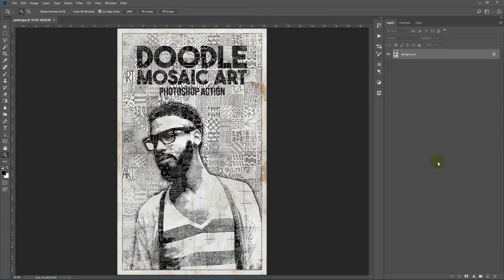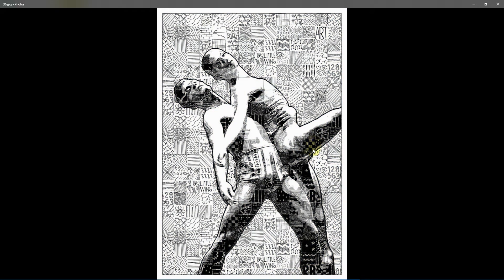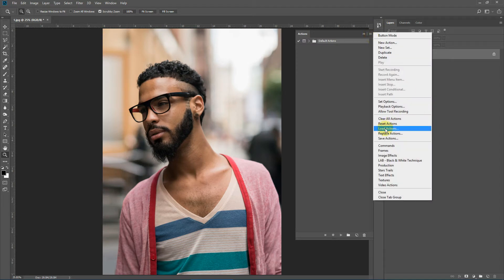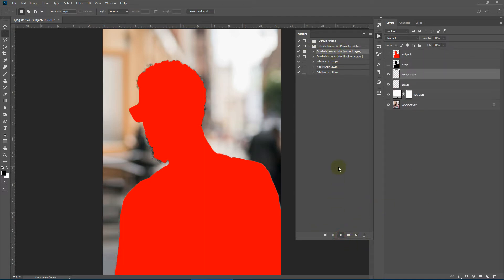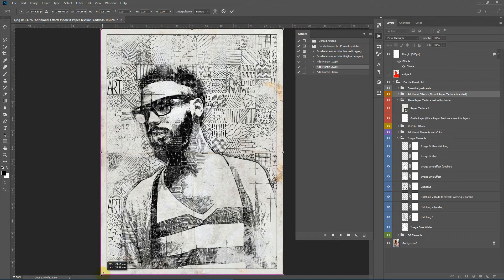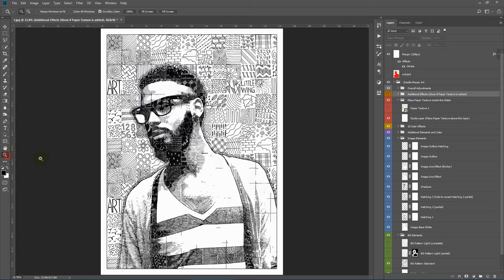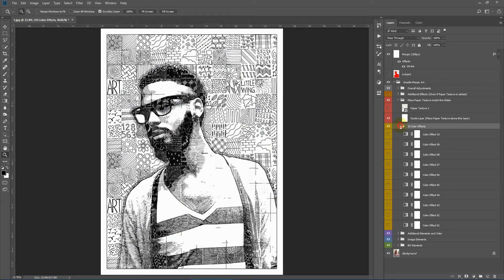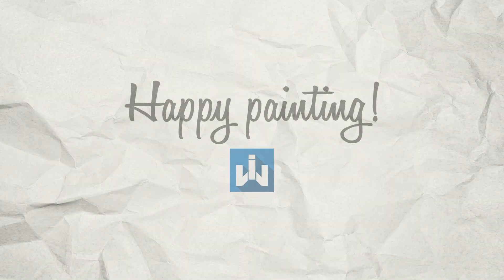Doodle Mosaic Art Photoshop Action Guide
Features:
-Made with hand-drawn doodle patterns
-Non destructive image manipulation
-10 color effects included
-5 paper textures included
-Move, rotate, resize individual elements
-Well organised layers and folders
-Super easy to use and customize

For any issues or support please comment on the item page.